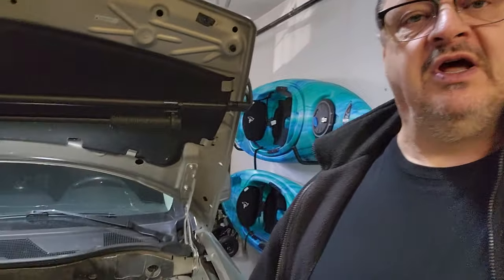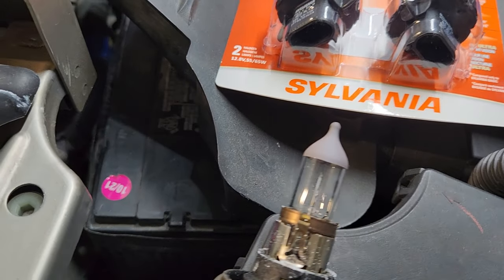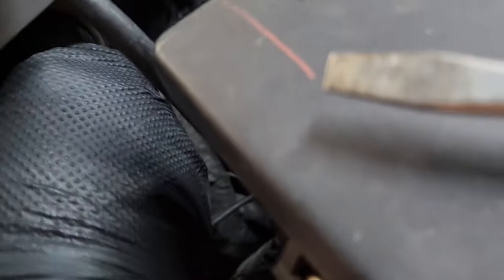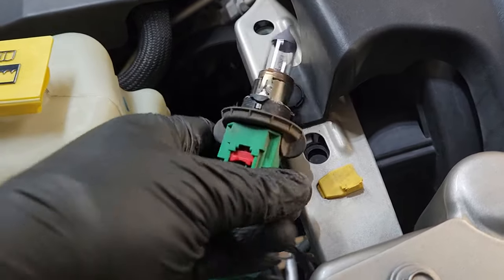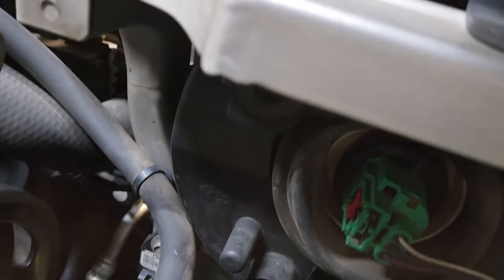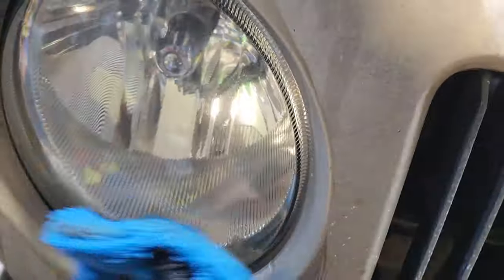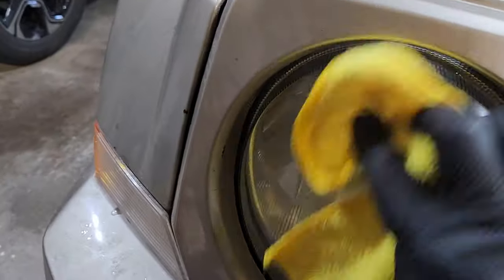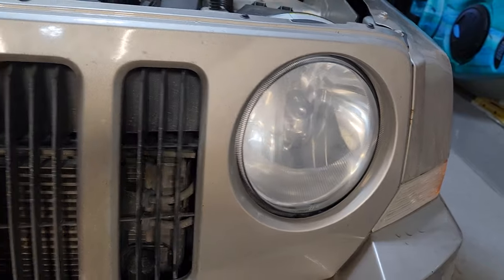Replace Jeep Patriot Headlight Bulb & Restore Housing | '07-'17 - Quick & Affordable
Mundane Man replaces headlight (low beam and high beam) light bulb on a 2010 Jeep Patriot.  It is very easy on Jeep Patriots for years 2007 to 2017. Bulbs on both sides are very easily accessible. Get under the hood,  look for the green socket and squeeze your hand inside to turn the bulb socket counter clockwise. Please watch the video for the process I used to complete this easy replacement.

I also give the headlight housings a bit of a buffing to get the most light out of the bulbs on this 14 year old daily driver.

Part used is the Sylvania Silverstar Ultra H13 bulbs